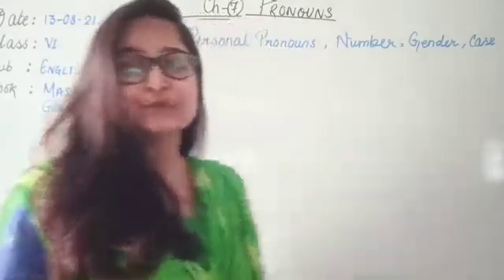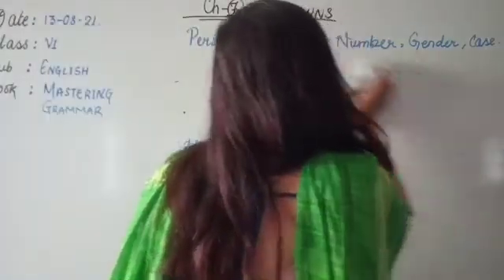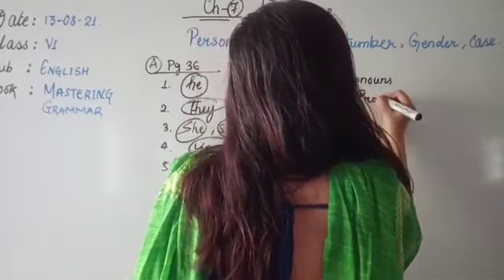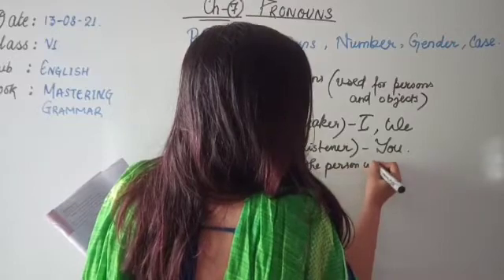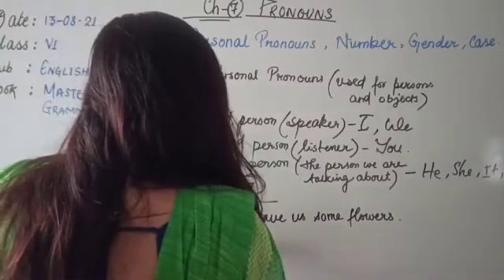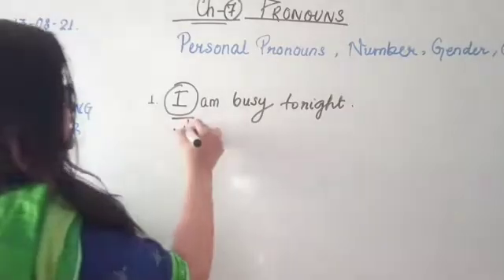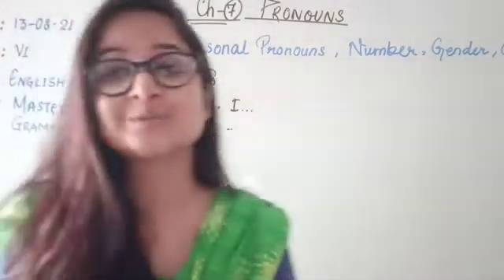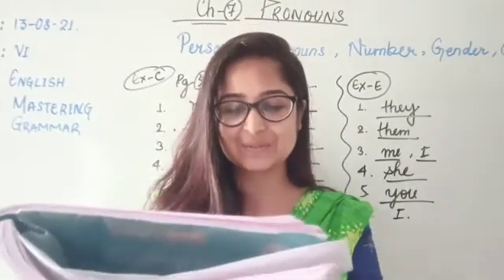CLASS VI ENGLISH 13-08-2021 BY MS. SHWETA SHUKLA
Topic: Pronouns(Part 1)